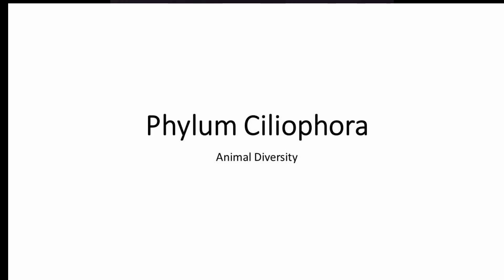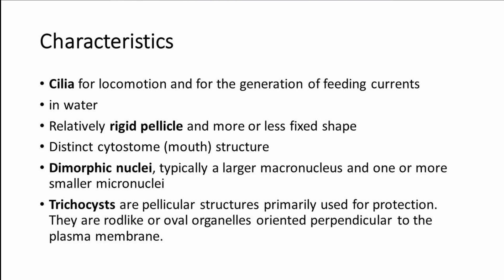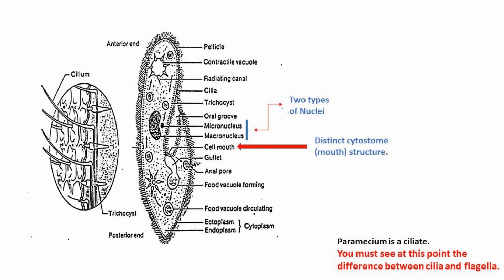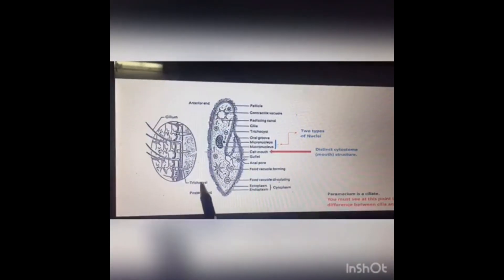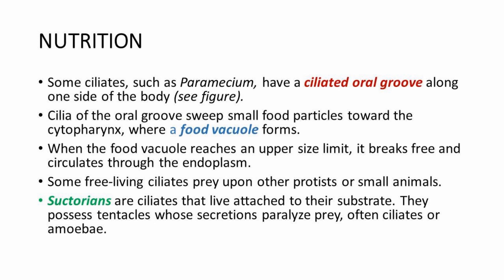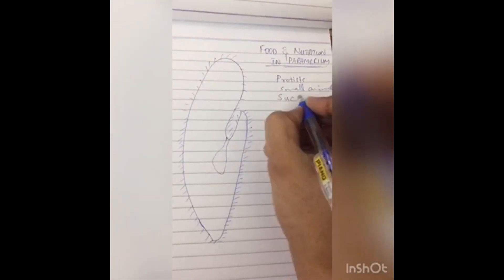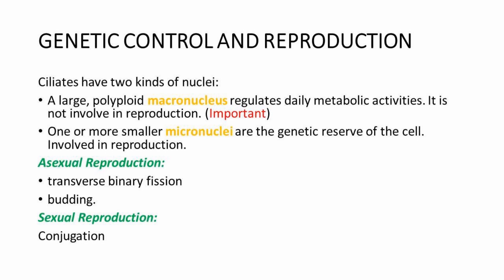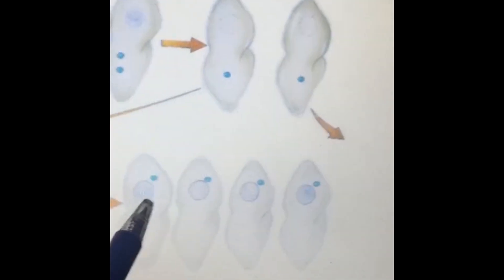Phylum Ciliophora - Ms. Ayesha Tahir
Phylum Ciliophora
Ciliates are all single-celled protists.Ciliophora get their name based on their method of locomotion: they swim with cilia. Cilia are short, hairlike projections of cytoplasm composed of pairs of microtubules surrounded by cell membrane.